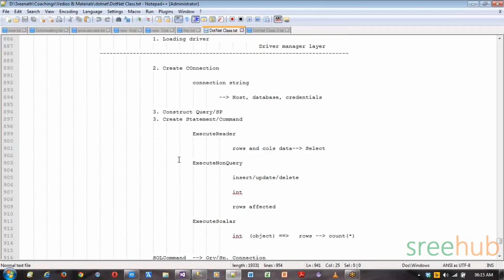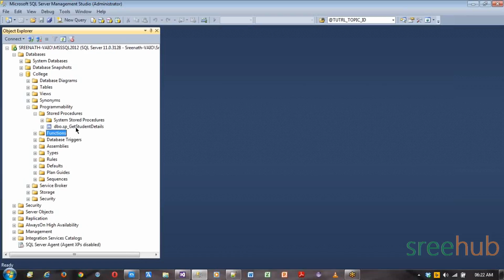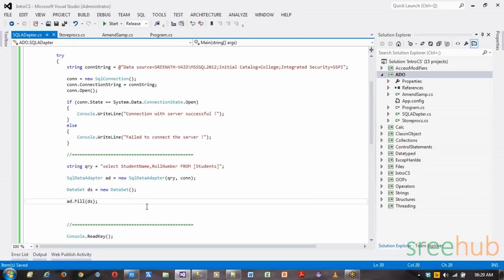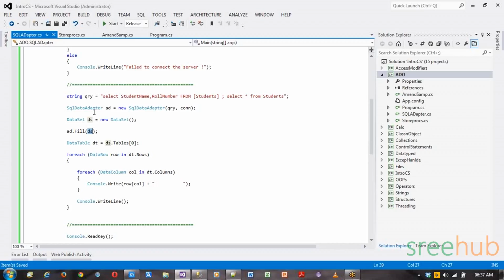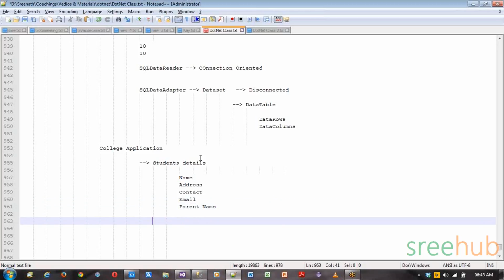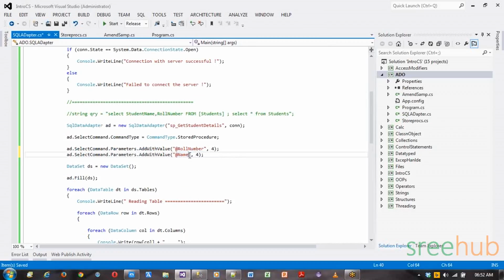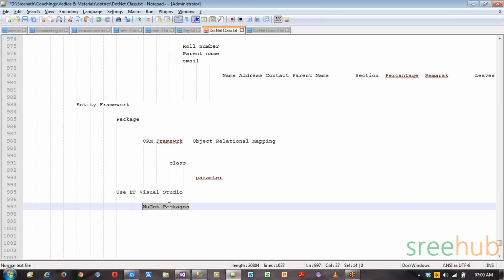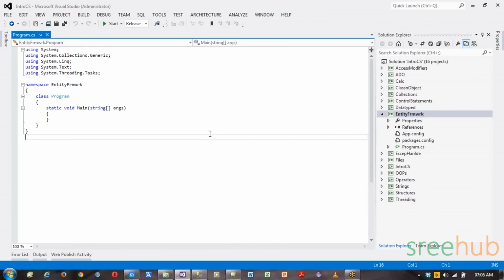ADO.NET 4 SQL DataAdapter & Dataset